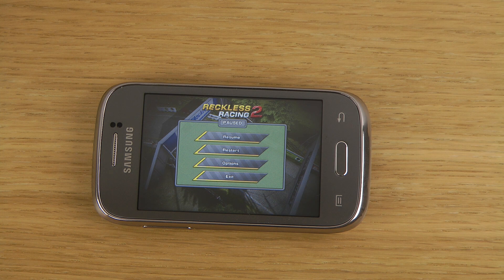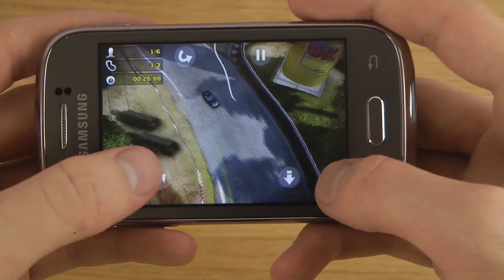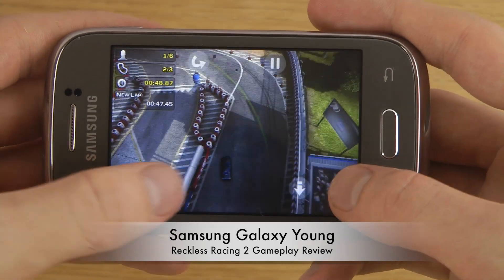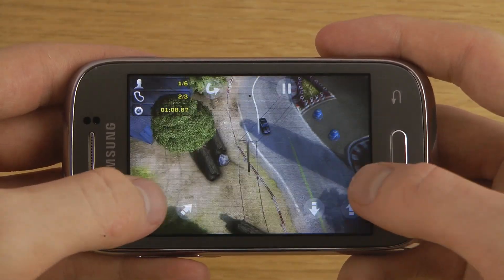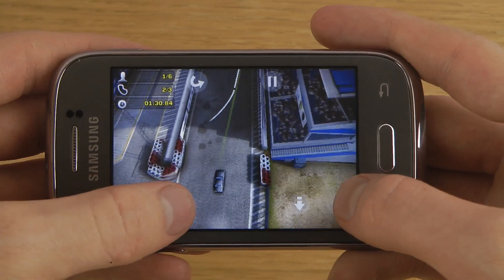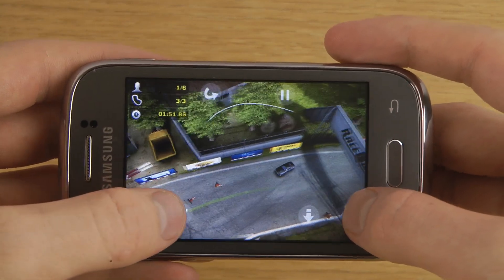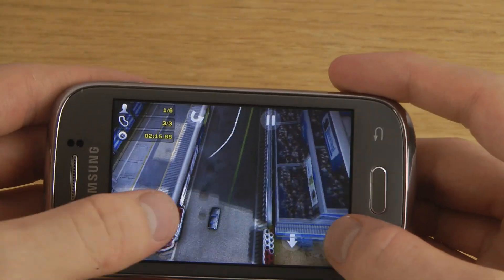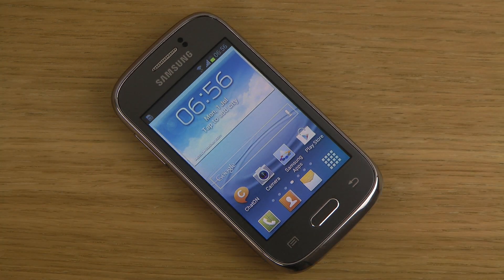Reckless Racing 2 Samsung Galaxy Young Gameplay Review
Today I will check out Reckless Racing 2 on Galaxy Young.